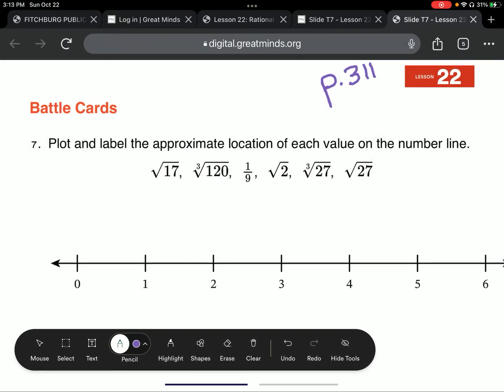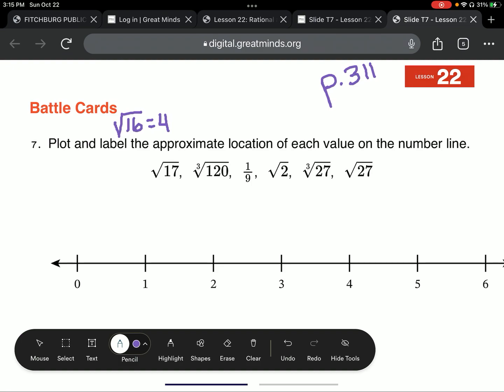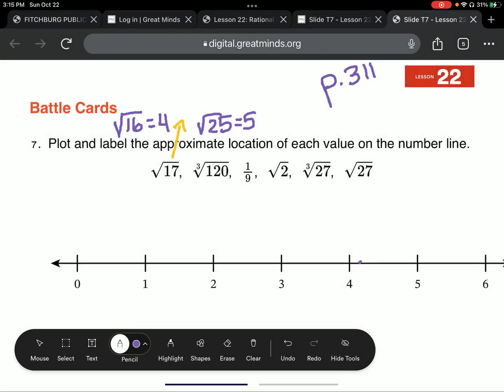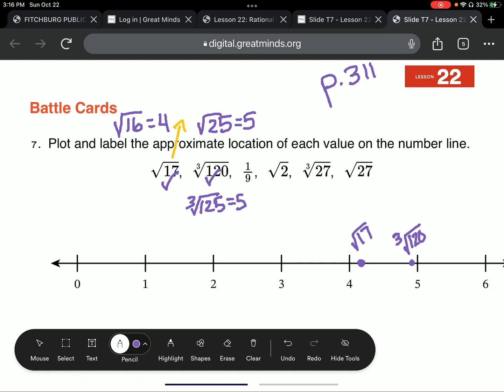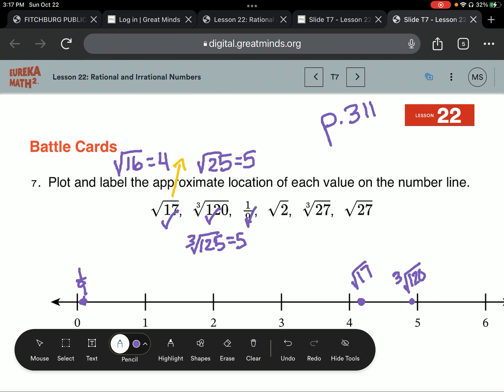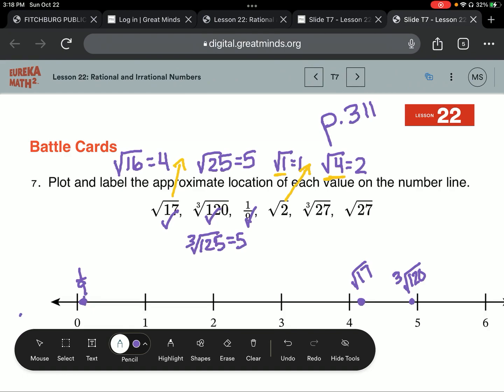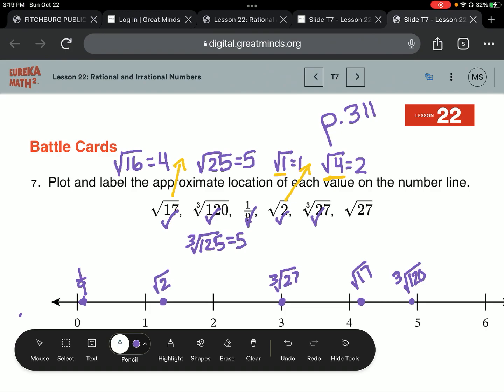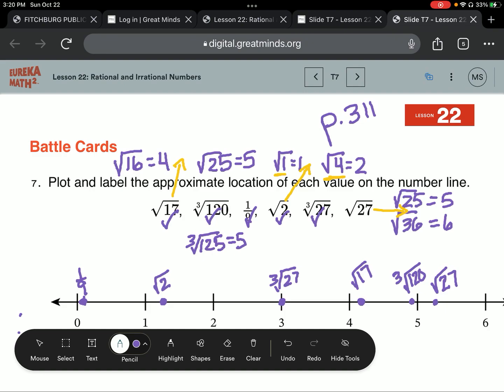Plotting Approximate Square Roots on Number Line